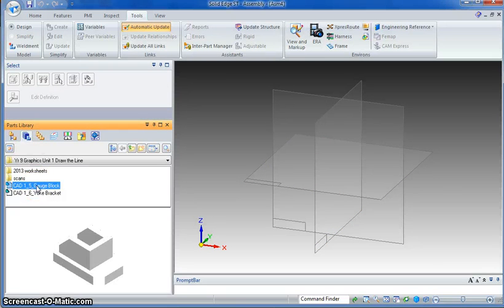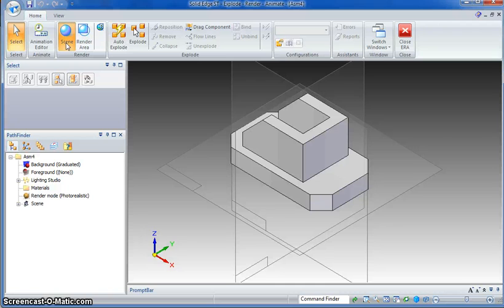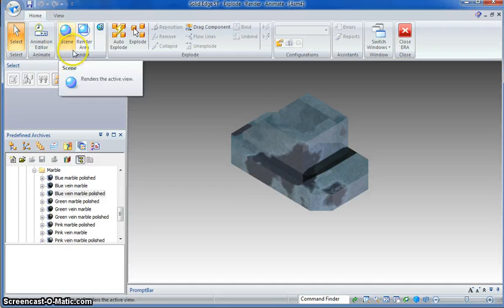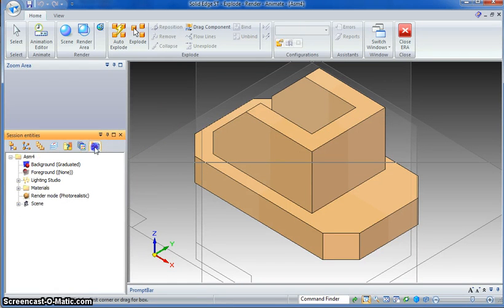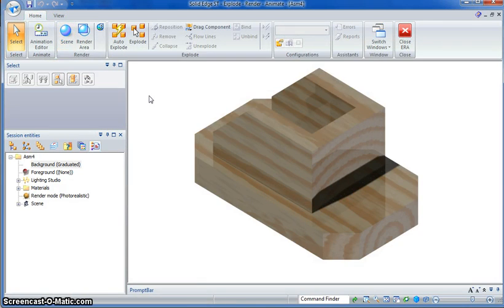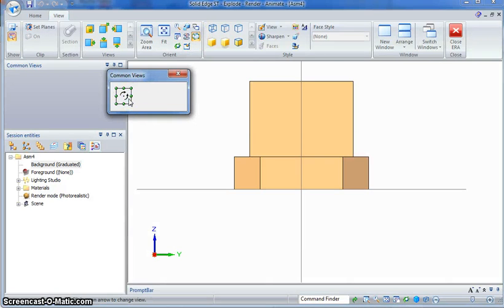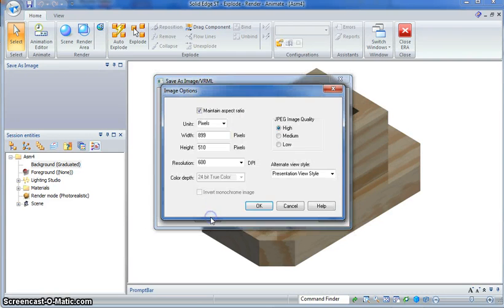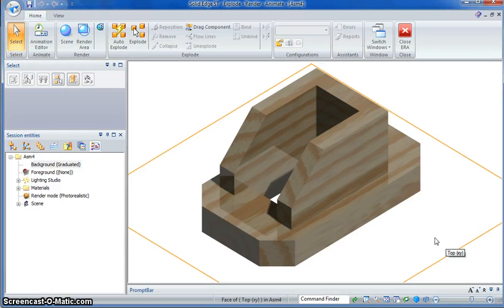Textures and rendering in ERA and saving as an image